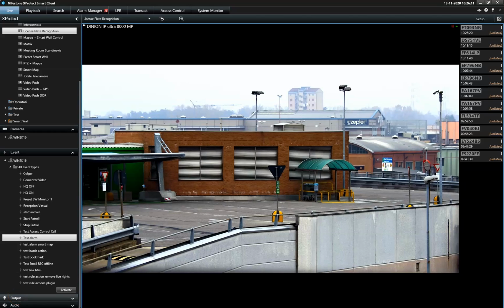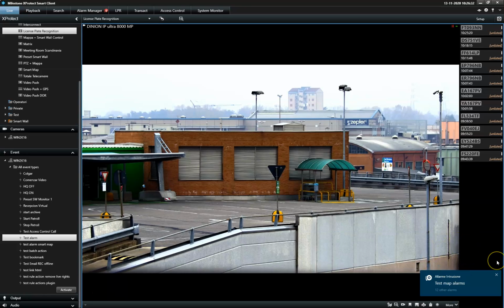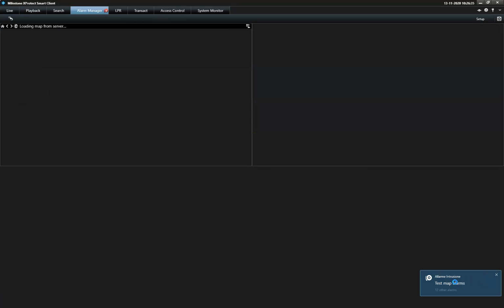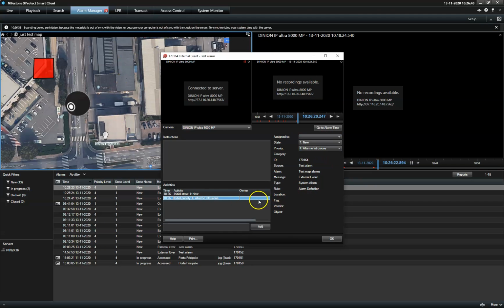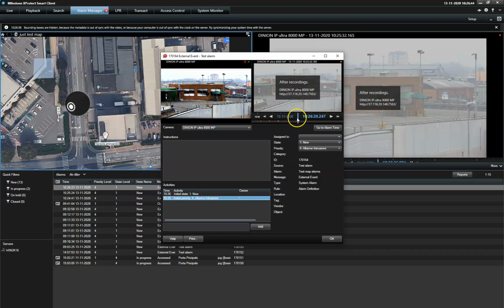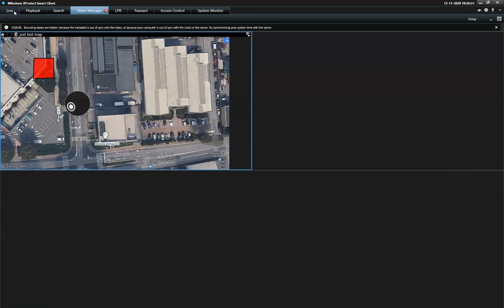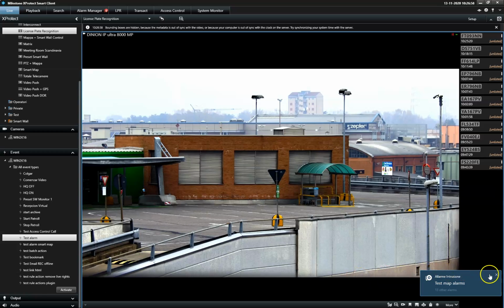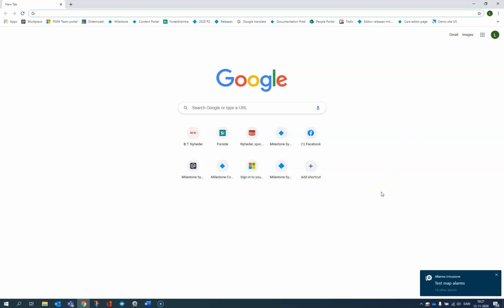Milestone XProtect - How to Use Desktop Notifications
This video explains how to use the Desktop Notifications feature for Milestone XProtect VMS. An open-platform solution that can integrate with over 8000 IP cameras from 150+ manufacturers, Milestone XProtect VMS is a leading video management system with 500,000+ installs across 27+ countries.